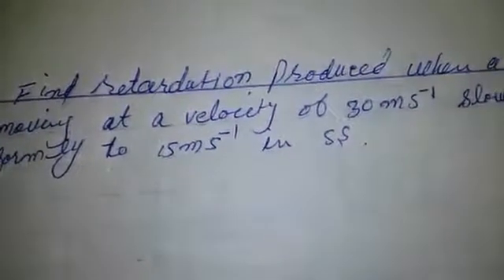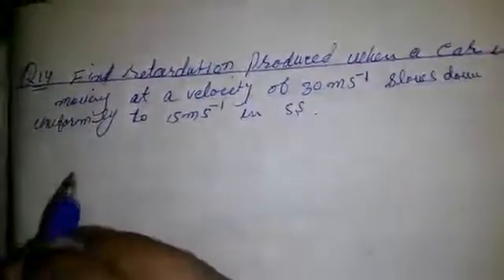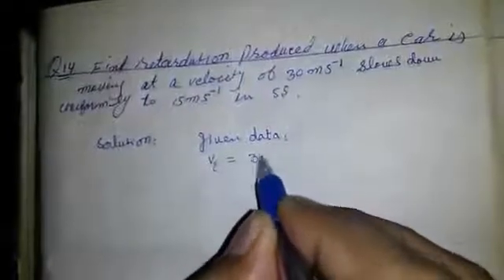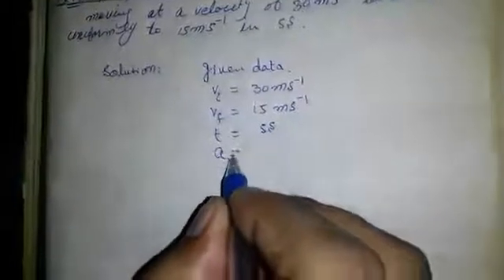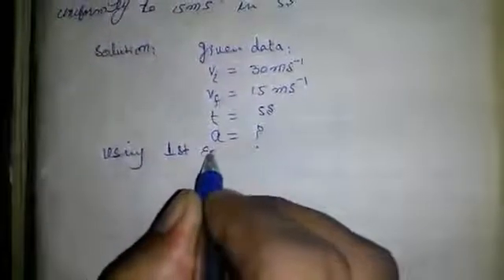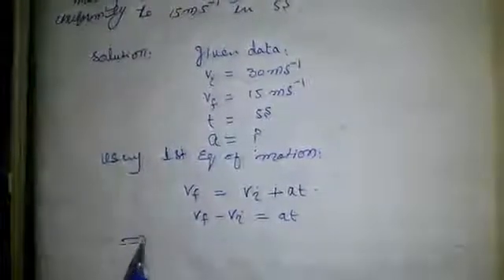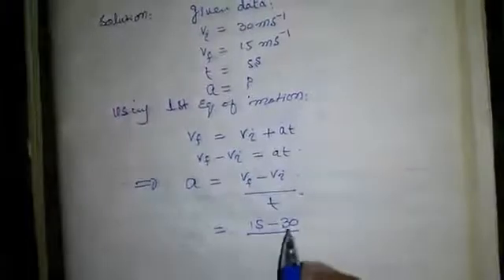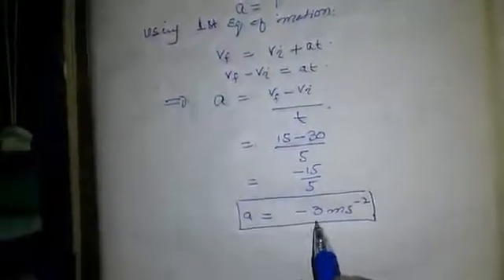Q#14 Find retardation produced when a car is moving at a velocityof30m/s, slowes down to 15m/s in 5s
Find retardation produced when a car is moving at a velocityof30m/s, slowes down uniformly to 15m/s in 5s.